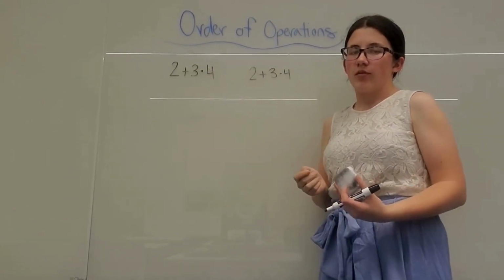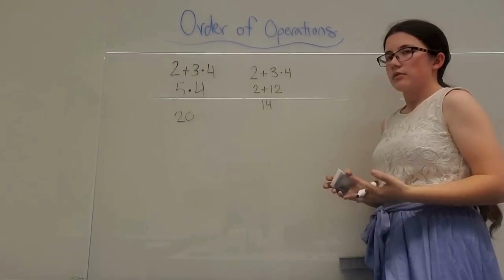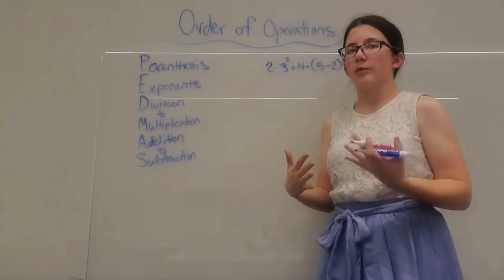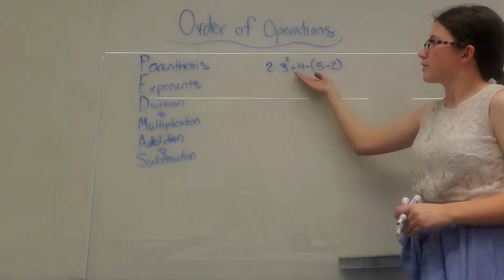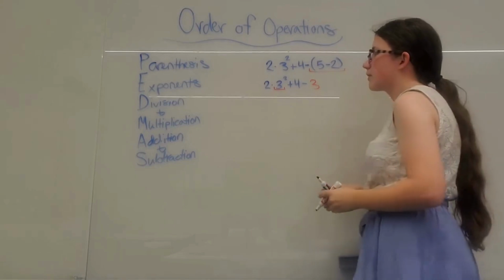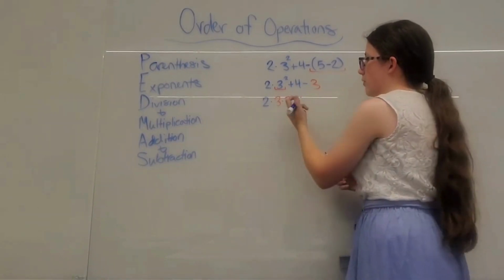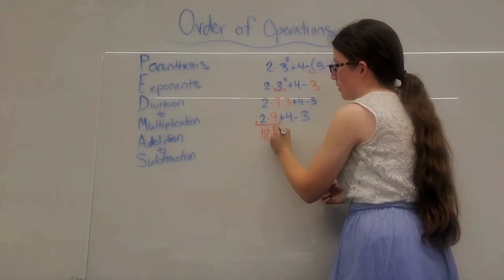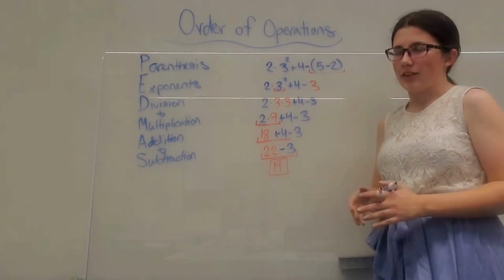Learning with Leah- Order of Operations and PEDMAS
Today we will be learning about the Order of Operations and PEDMAS: Parenthesis, Exponents, Division & Multiplication, and Addition & Subtraction!